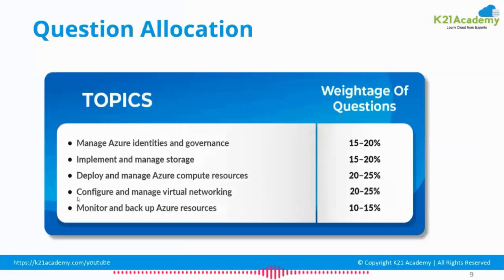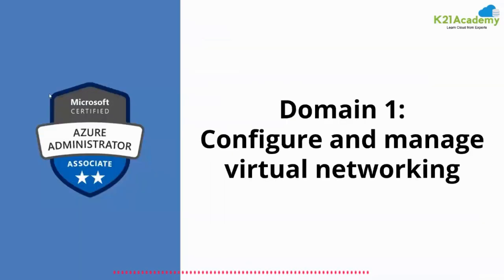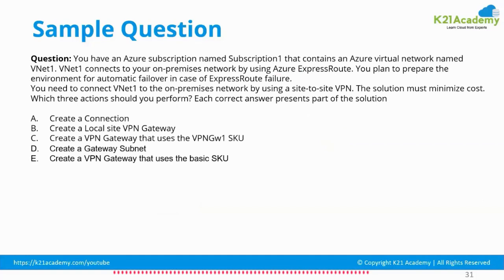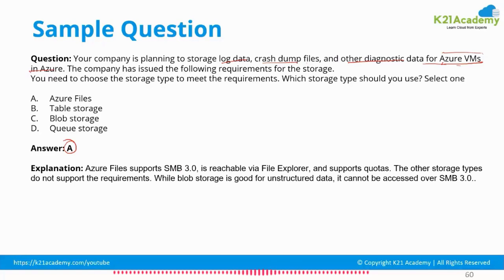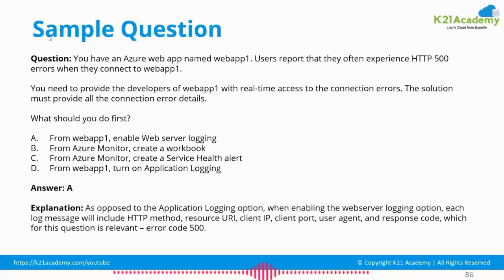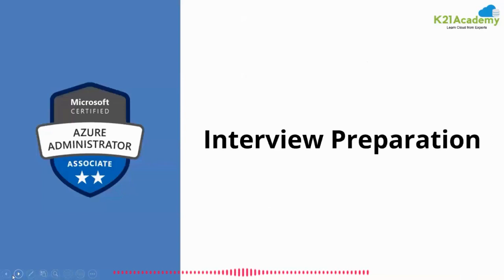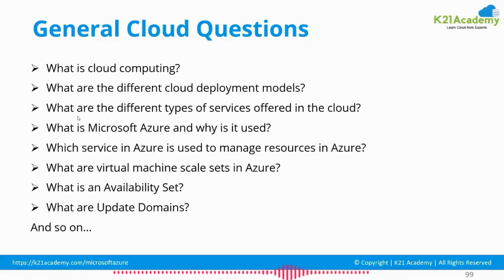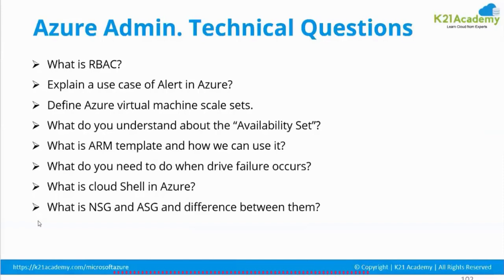Microsoft Azure Administrator Exam 2024 | General Studies & Sample Questions | CV Tips | K21 Academy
𝐅𝐑𝐄𝐄 𝐂𝐋𝐀𝐒𝐒 On 𝐌𝐢𝐜𝐫𝐨𝐬𝐨𝐟𝐭 𝐀𝐳𝐮𝐫𝐞 𝐀𝐝𝐦𝐢𝐧𝐢𝐬𝐭𝐫𝐚𝐭𝐨𝐫 𝐂𝐞𝐫𝐭𝐢𝐟𝐢𝐜𝐚𝐭𝐢𝐨𝐧.

➡ In this video, we will be talking about question allocation, domain-wise questions, generally asked cloud questions, and Azure Administrator Technical Questions.
➡ Also we will be talking about building a perfect CV.

🔹AZ-104 Question allocation
🔹Domain wise Questions
🔹 CV discussion
🔹 General Cloud Questions
🔹 Azure Administrator Technical Questions